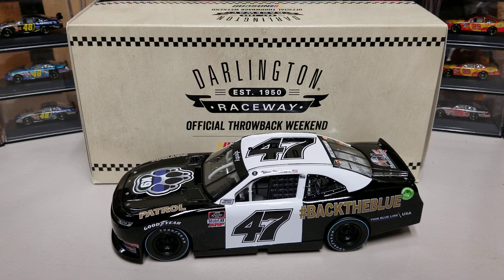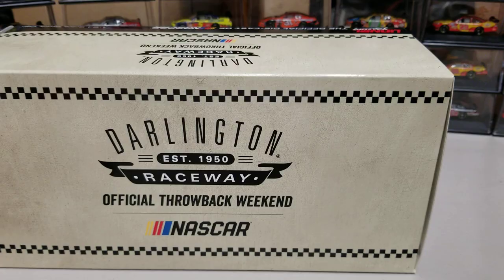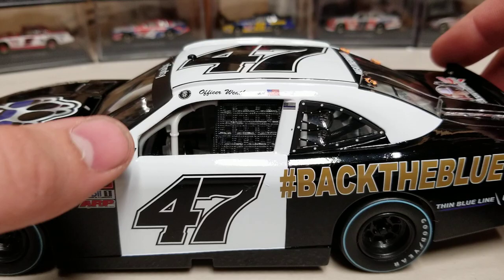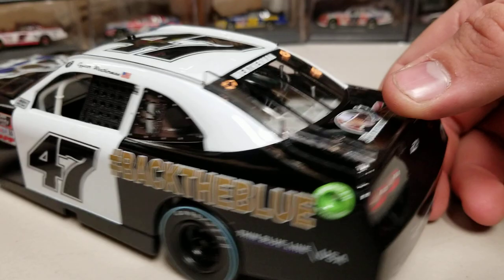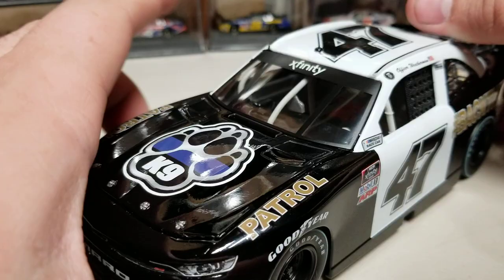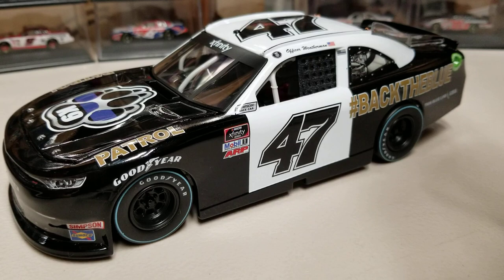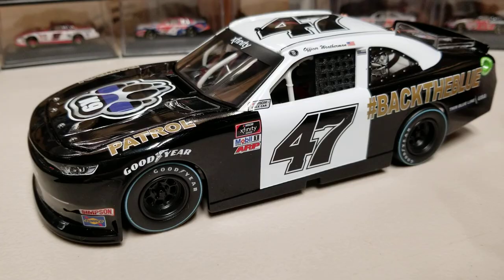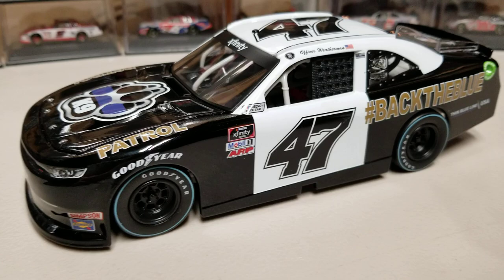NASCAR Diecast Review: 2020 Kyle Weatherman 1/24 Back the Blue Throwback